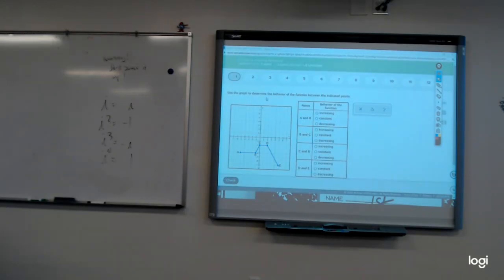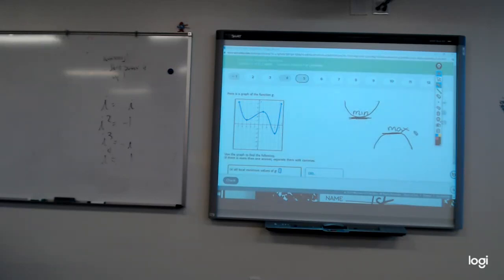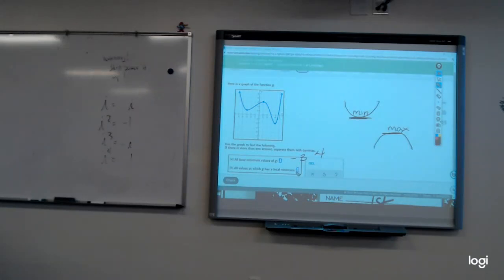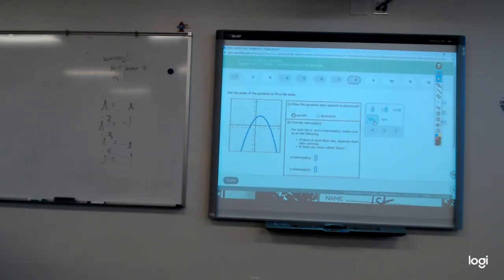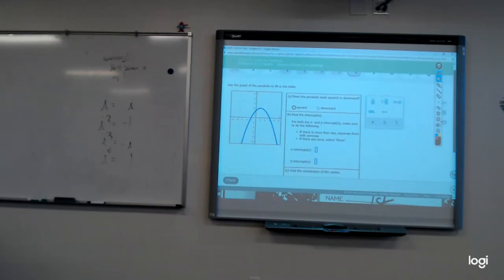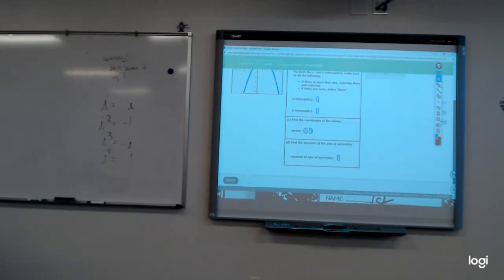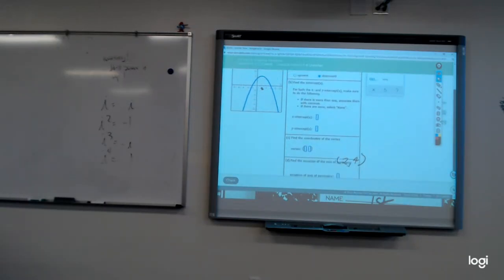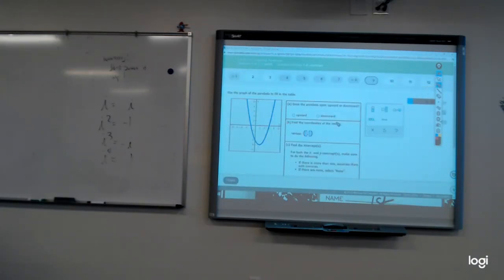Intro to Graphing Quadratics